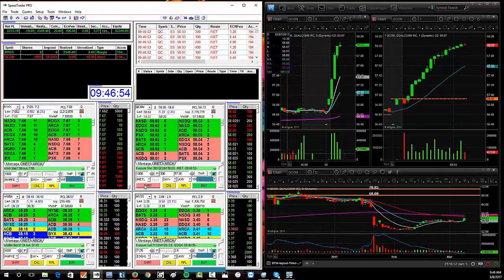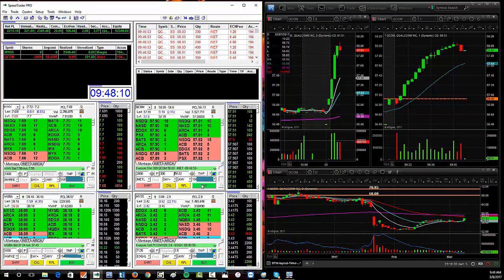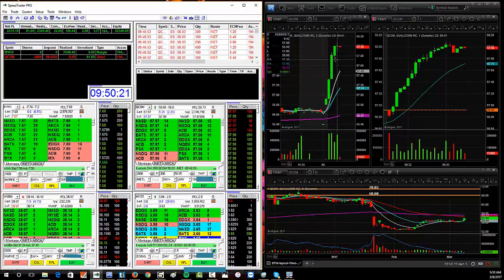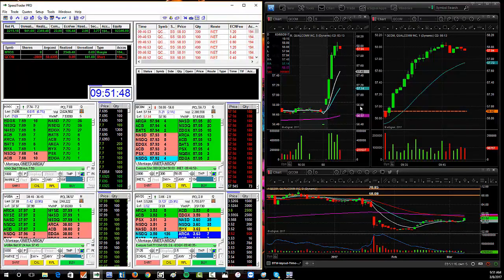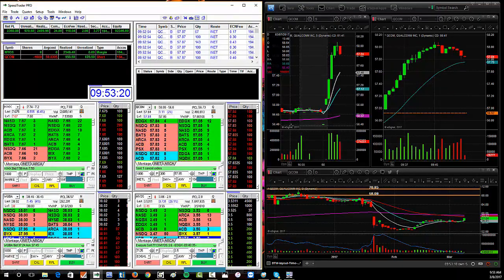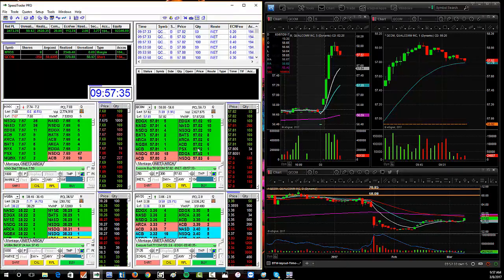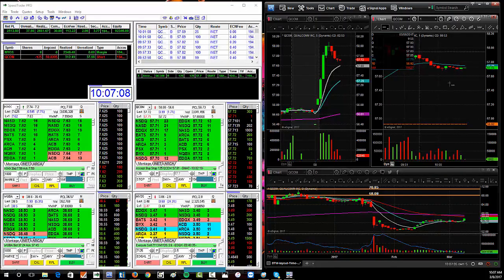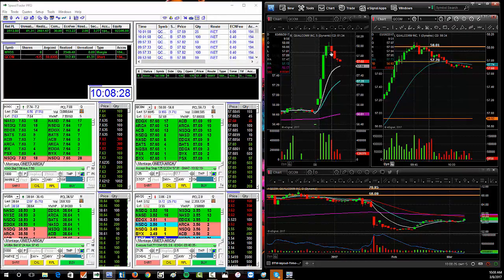4 Live Trading the Reversal Strategy on $QCOM